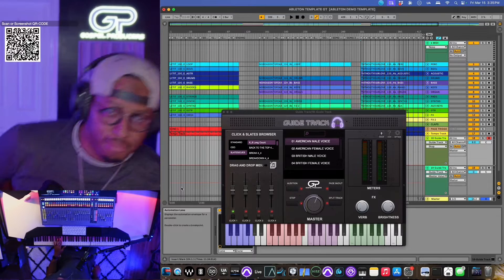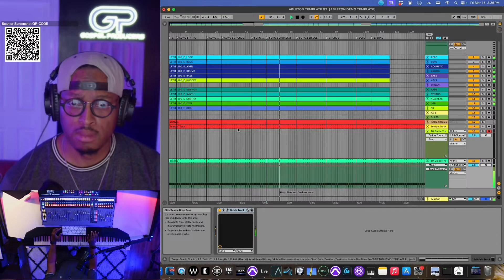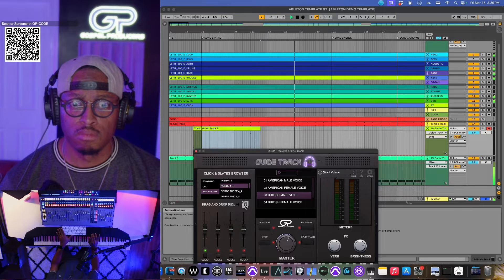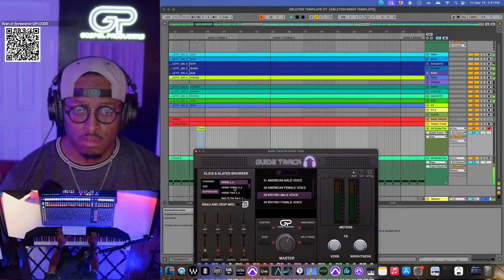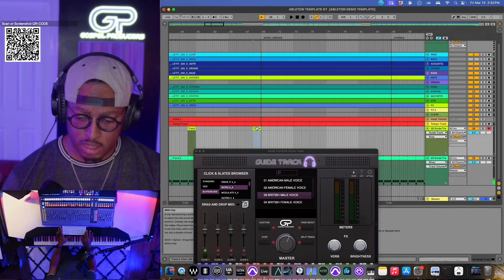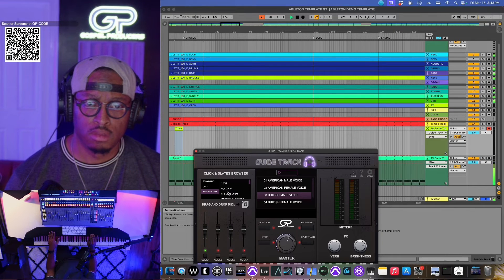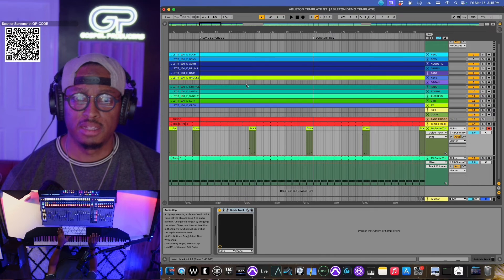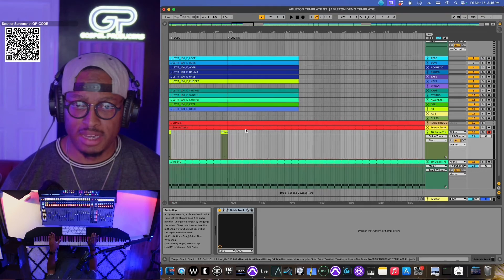Programming Live Tracks Just Got STUPID EASY! |Guide Track by Gospel Producers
Guide Track is the LITERAL Cheat code for live track programmers!